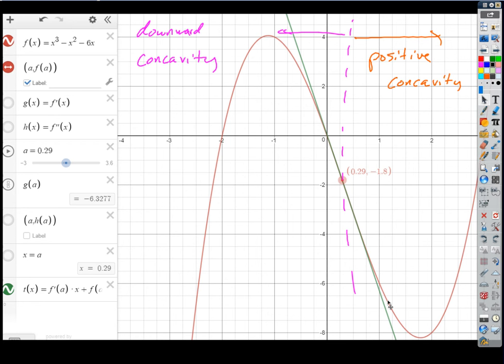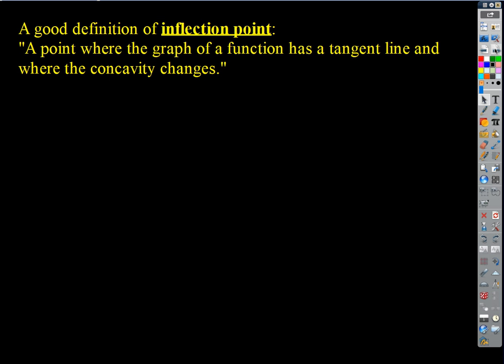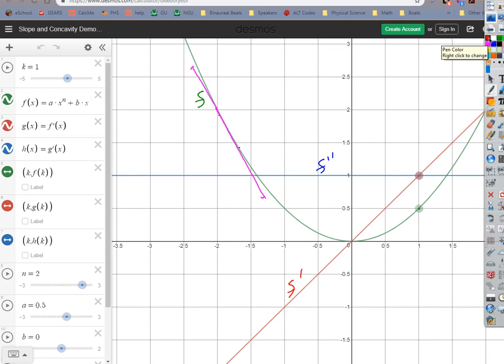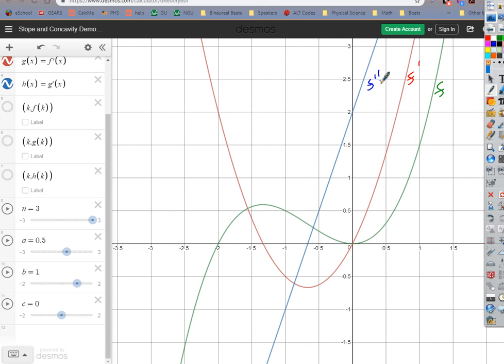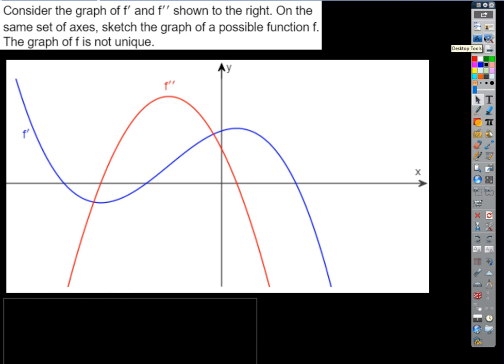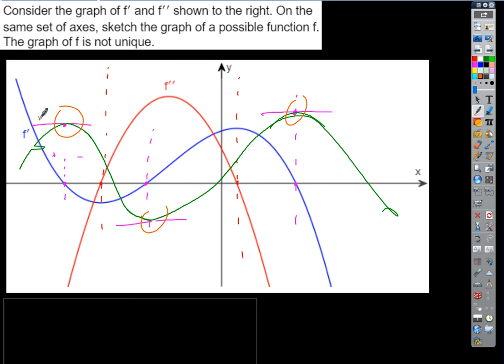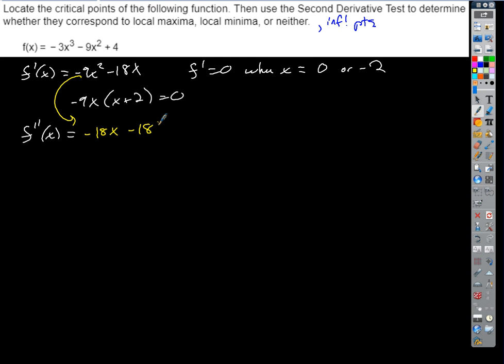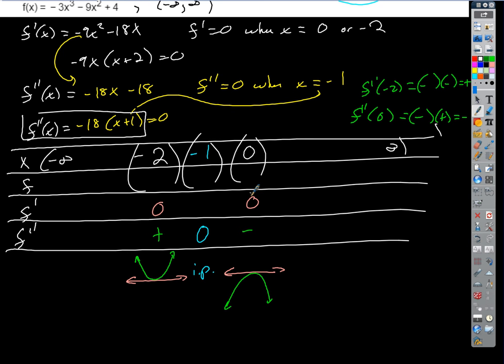2019 03 13 Concavity, inflections points and the 2nd derivative test